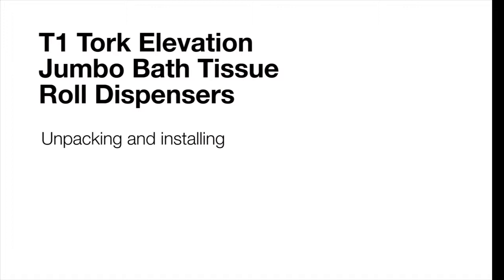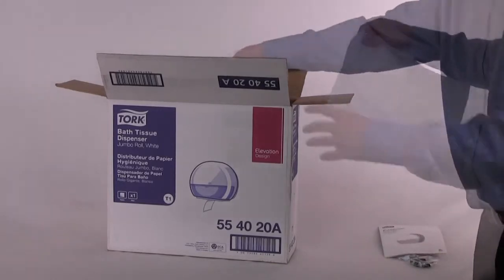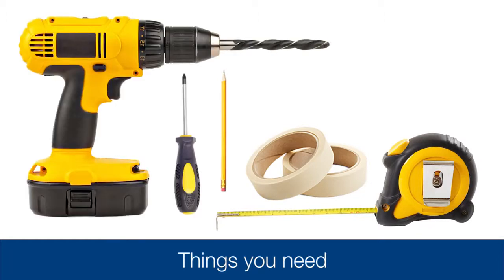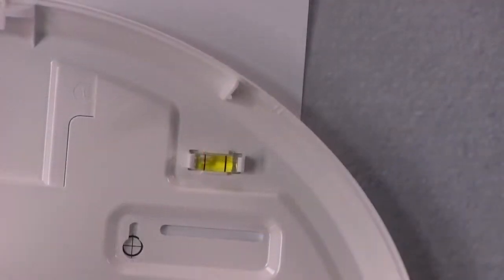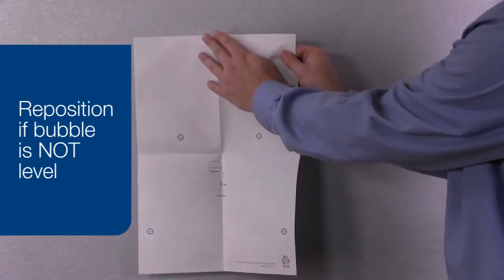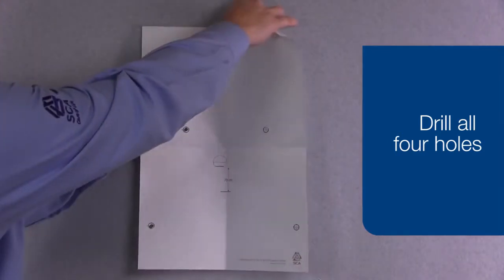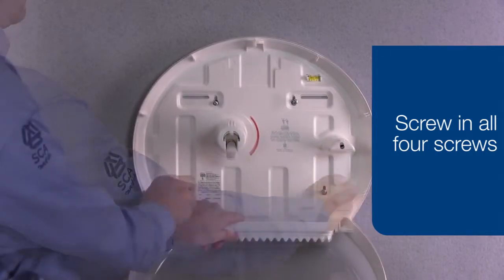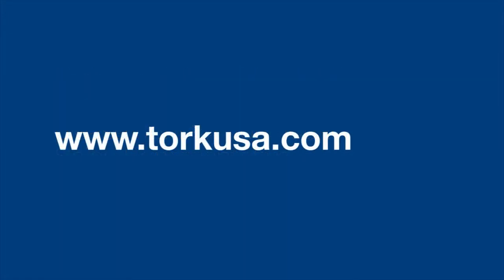Tork Elevation 554 555 2